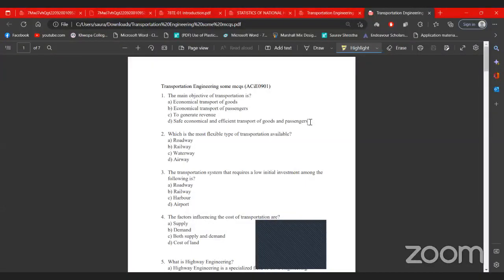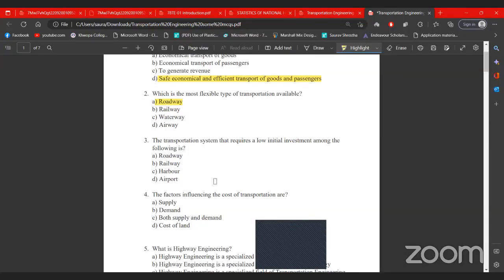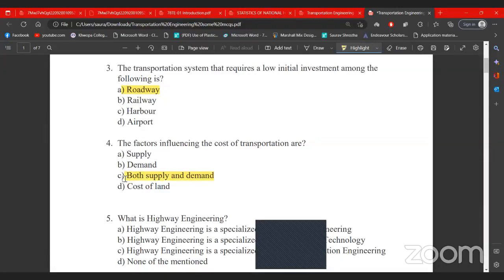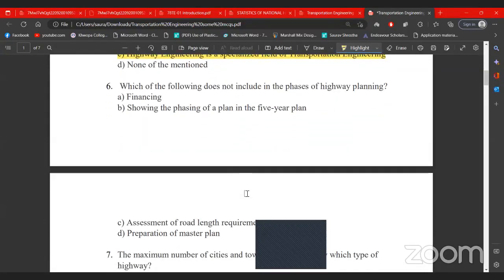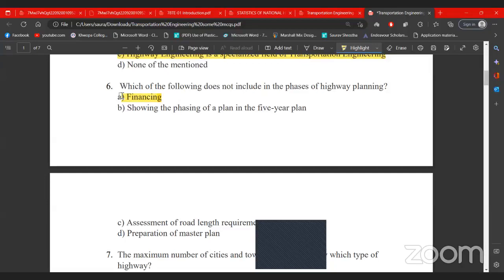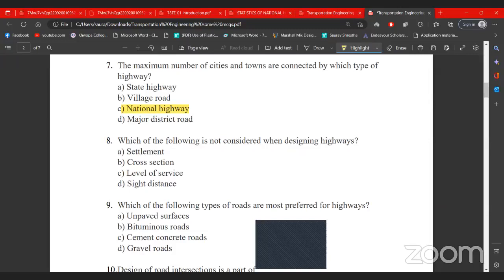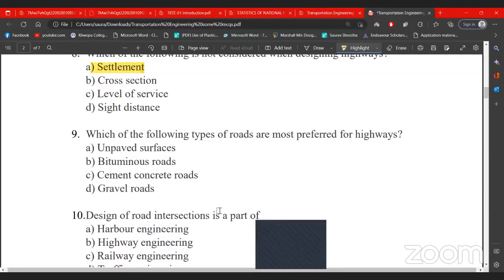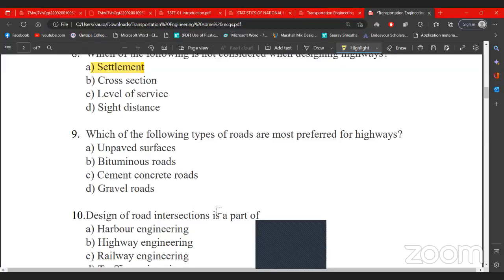Transportation Engineering: Multiple Choice Question: Engineering License Exam Preparation: Part II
Register in the above link to join Nepal Engineering Council License Exam Preparation by N.I.E. Preparation Classes.

In the video: Some Important Multiple Choice Questions: Transportation Engineering: Engineering License Exam Preparation Class : Nepal Engineering Council License Exam Preparation Classes for Civil Engineers by N.I.E. Preparation Classes.

N.I.E. Preparation Classes is a wing of N.I.E. Nepal Institute of Engineering Pvt. Ltd. which conducts preparation classes for License Exam, Loksewa, entrance preparation and other Competitive exams related to Engineering.

We provide both online as well as physical classes. Feel free to visit our office. We are located at Pulchowk, Lalitpur.